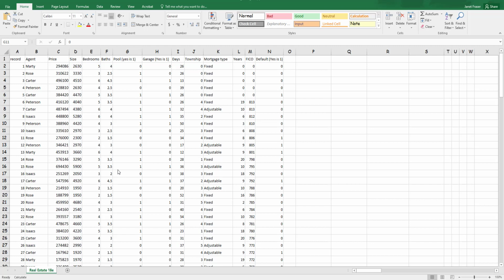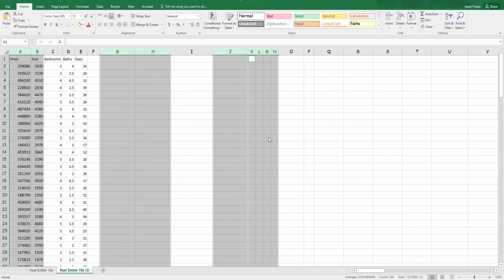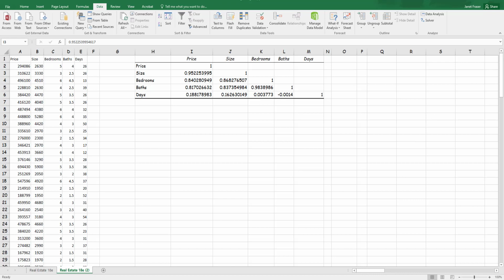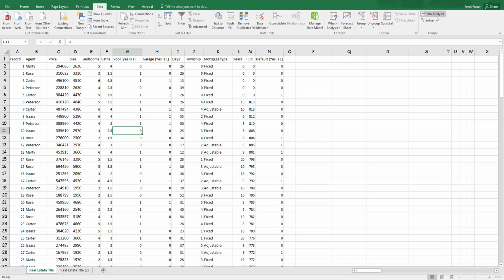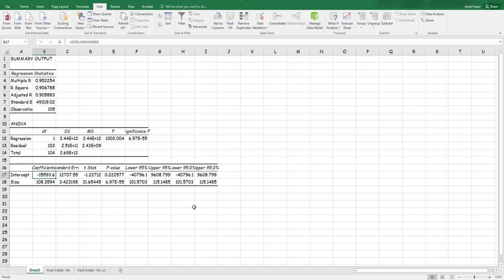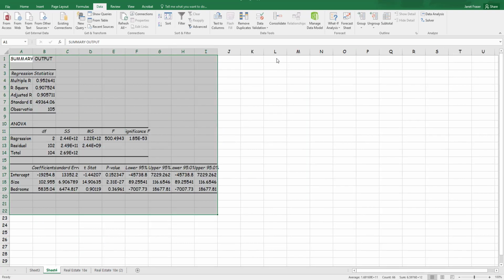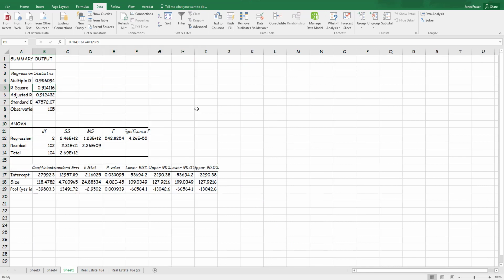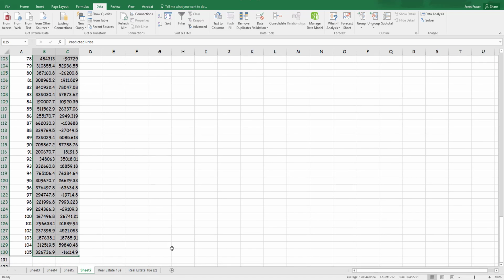North Valley Real Estate